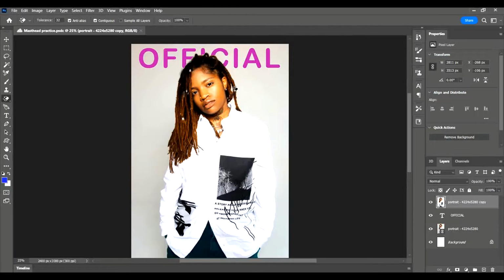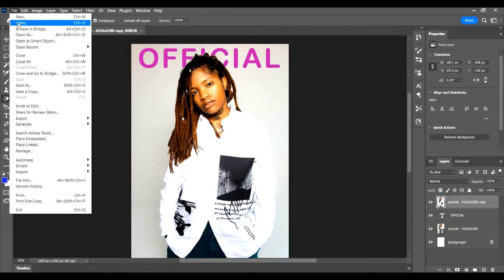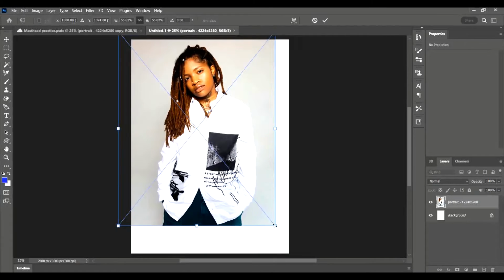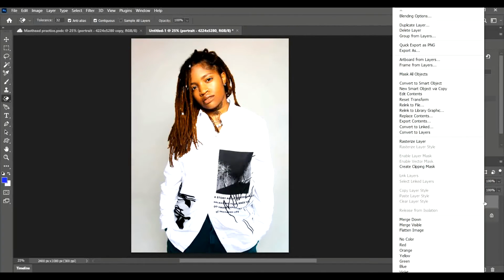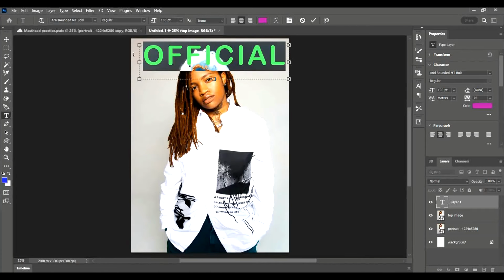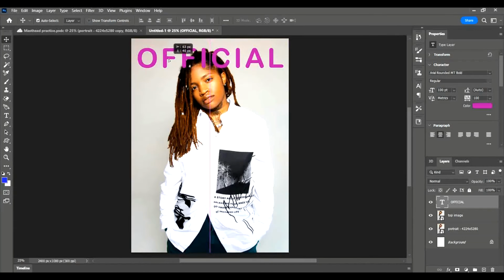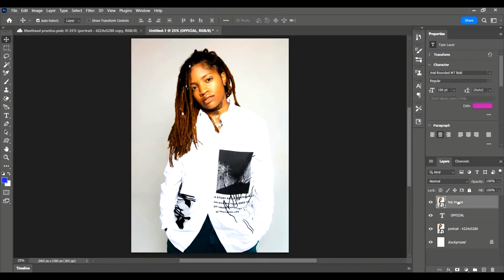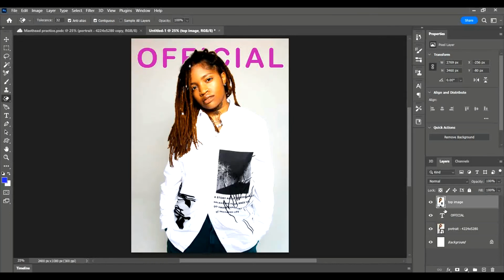Creating a simple masthead using Photoshop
Learn how to create a simple masthead effect using Photoshop.

Images: @Planetnehemiah on Nappy.co